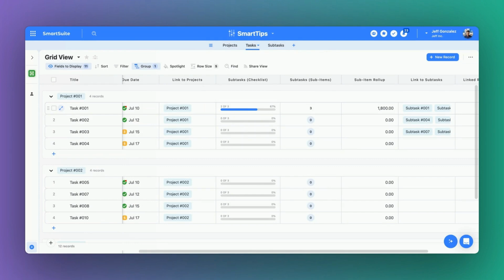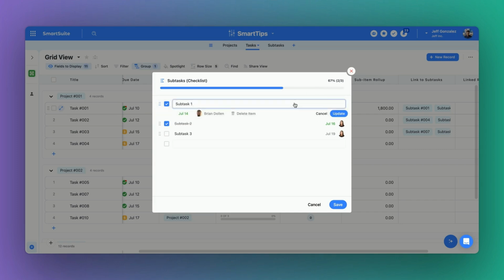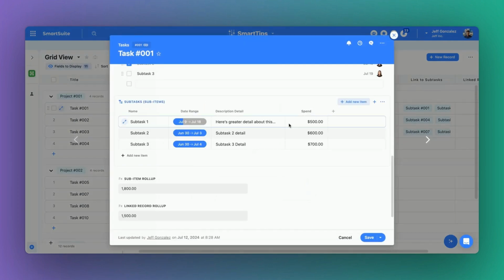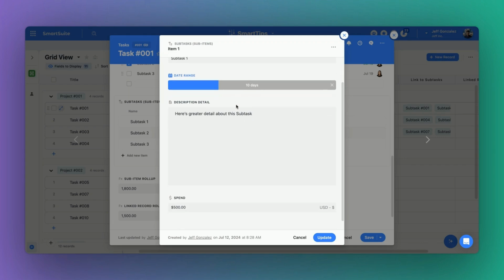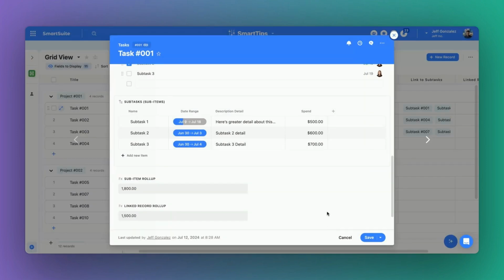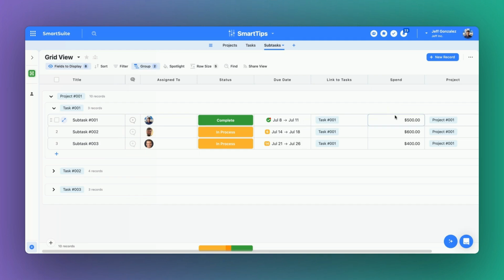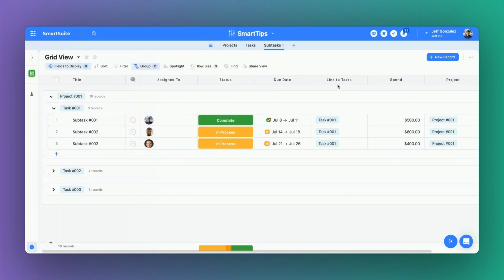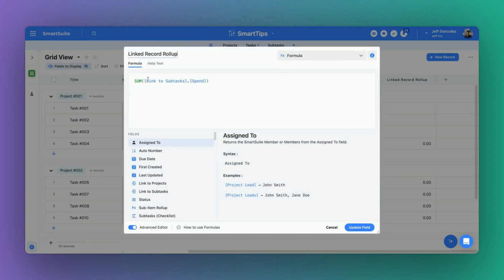The Different Ways to Represent Subtasks in SmartSuite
Learn how to choose the right method for representing subtasks in SmartSuite to improve task management, enhance data organization, and streamline your workflow. Jeff Gonzalez covers Checklist, Sub Items, and Linked Record field types, highlighting their best uses for efficient and effective task tracking.